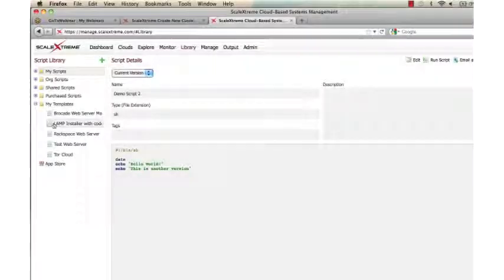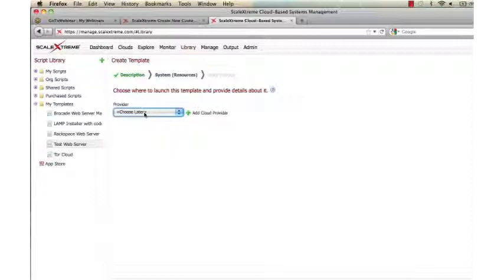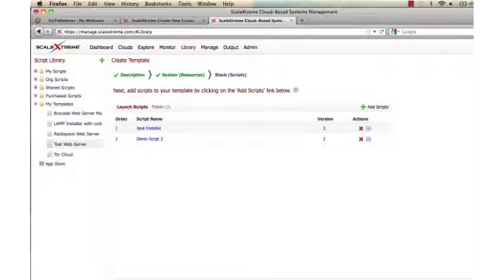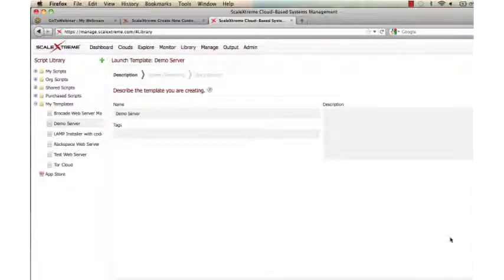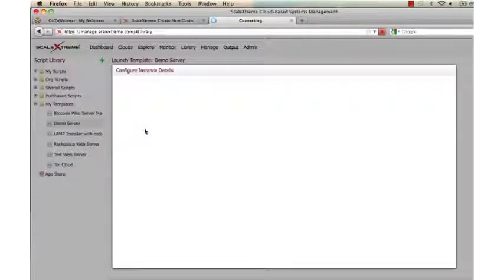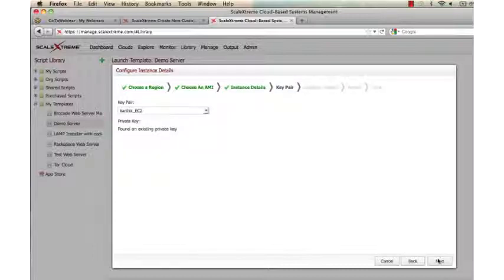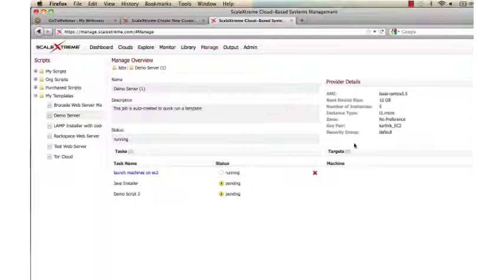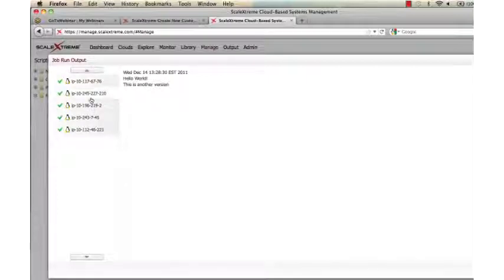Server templates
Model once - run on demand anywhere.  Scalextreme lets you design, deploy and archive new application servers fast.  You'll improve accuracy with perfect copies of your design, and deploy to multiple cloud providers with one template.